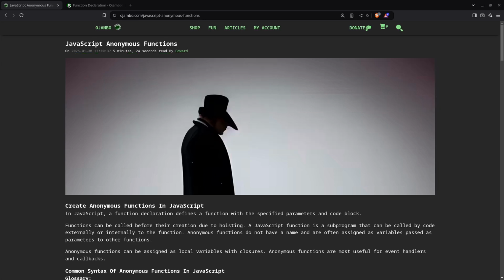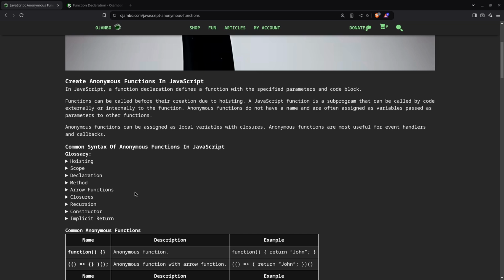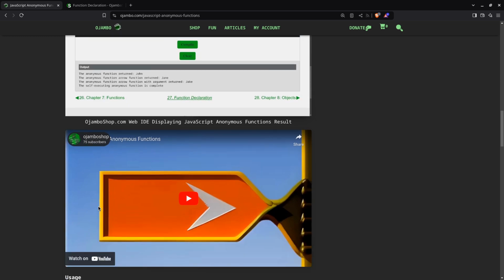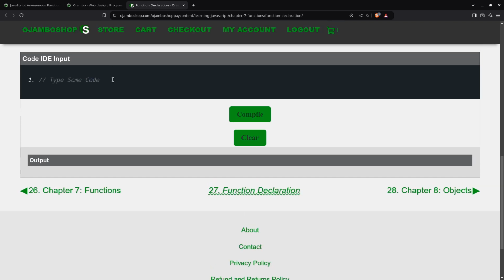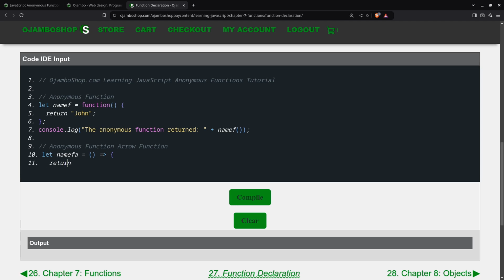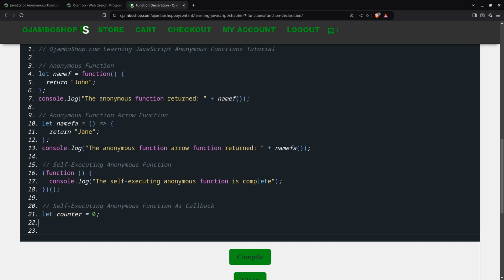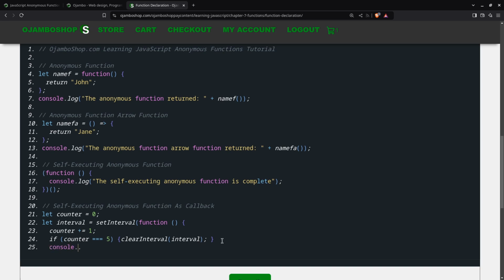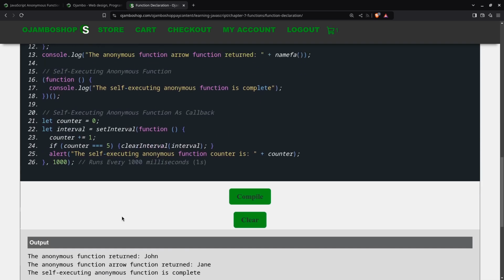JavaScript Anonymous Functions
JavaScript makes it easy to use create anonymous functions.
Anonymous functions do not have a name and can be defined inline to be passed as arguments or assigned to variables.